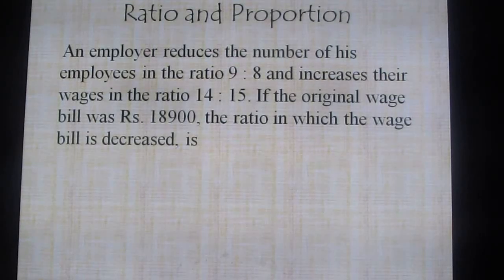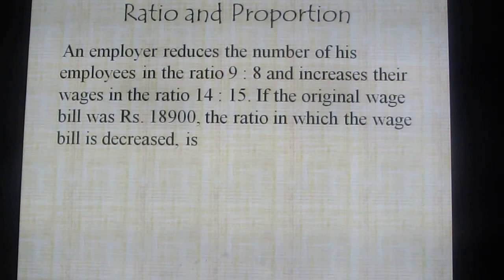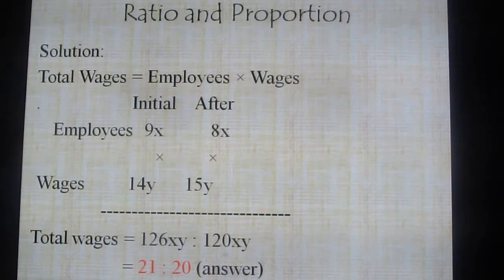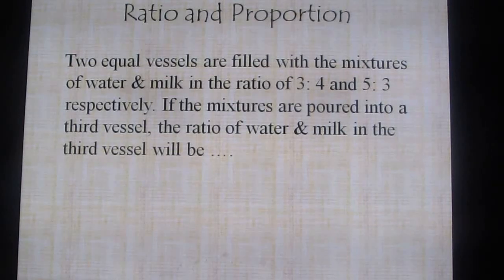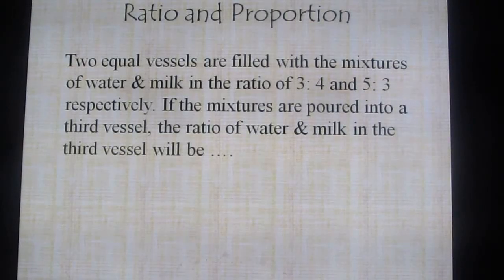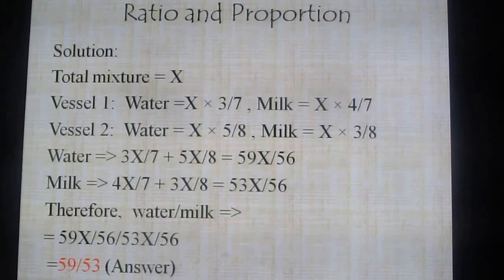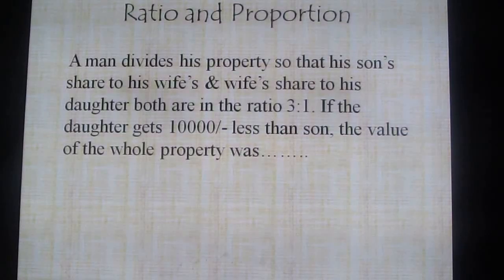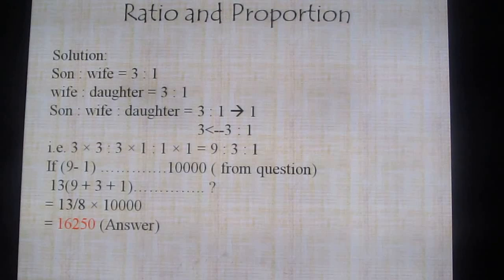Ratio Proportion part 4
Ratio shortcuts part 4